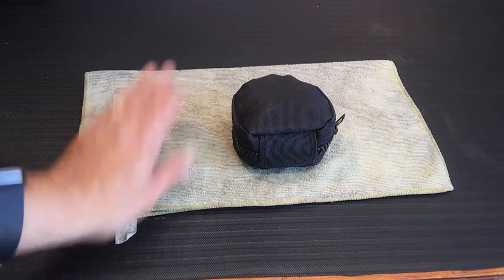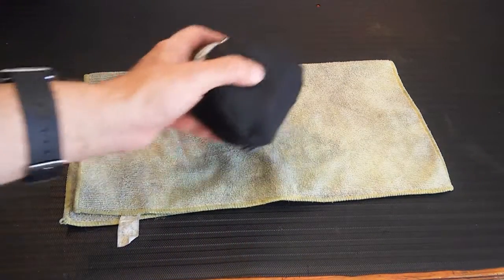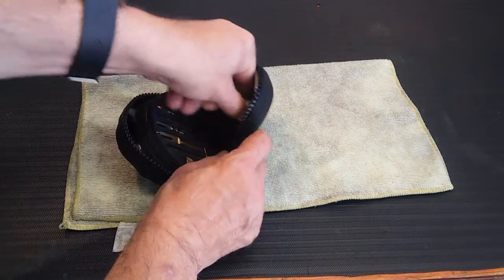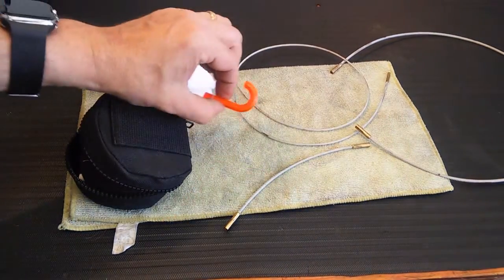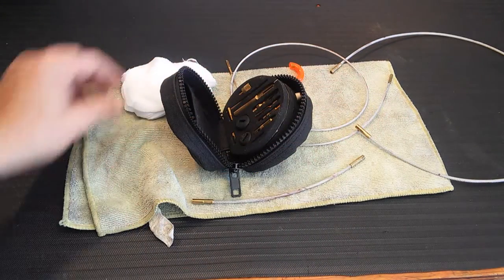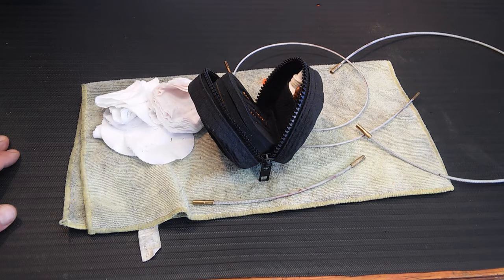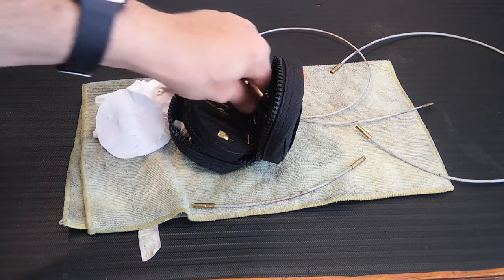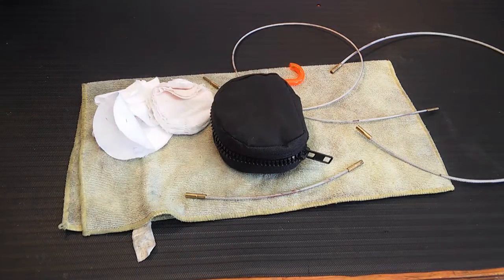Otis Cleaning System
A very quick look at the Otis Cleaning System from my bug out bag.

The Cleaning System from Otis is engineered to fill the maintenance needs of shooters who use a variety of firearms. This compact system fits in a 4 by 4 by 2.5 inch soft case and is equipped to clean all 0.17 to 0.50 rifles and pistols, shotguns, and in-line muzzleloaders. It has the essential tools to clean rifles 0.17 to 0.50 caliber, handguns 0.17 to 0.50 caliber, 410 to 12/10 gage shotguns, and all in-line muzzleloaders.

This package comes with:

-Three Memory-Flex cleaning rods
-Three forged slotted brass tips
-T-handle for added comfort
-0.5-ounce tube of Otis O85 Ultra Bore cleaner, lubricant
-All-caliber cotton cleaning patches for 0.270 caliber and larger
-Small caliber patches for 0.17 to 0.223 caliber
-Shotgun brush adapter and rubber Patch Savers to get 360 degree coverage in your shotgun barrels
-Six high quality bore brushes
-Bore reflector/flag safety